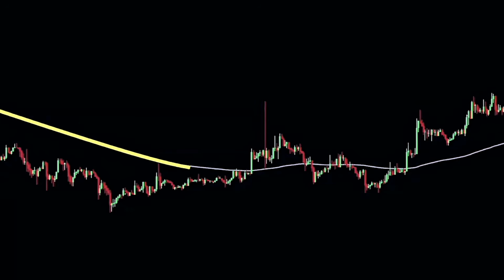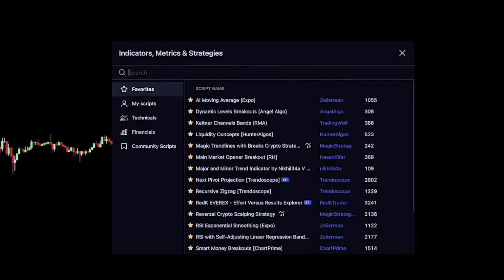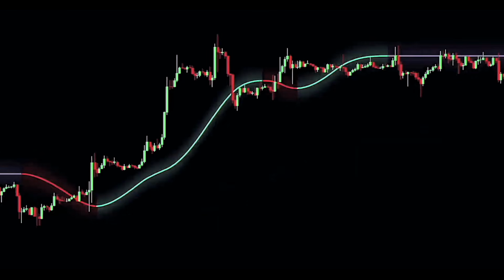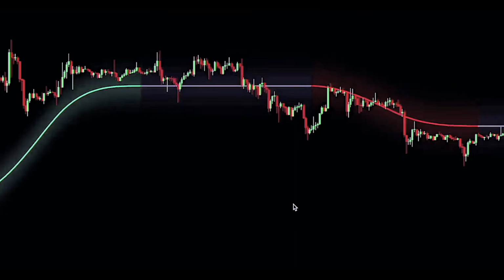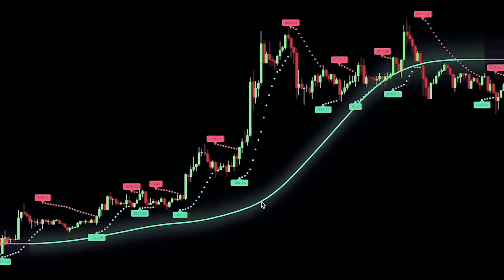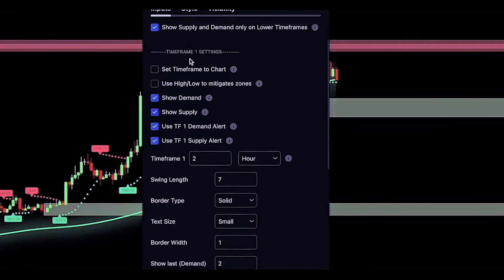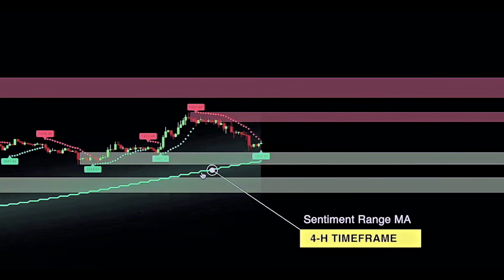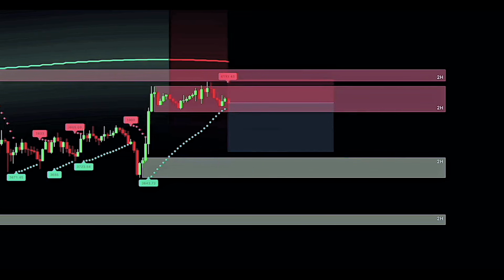This EMA Strategy Outperformed Everything I Tested for Months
🚀 EMA strategies are everywhere… but most of them fail when real market conditions change.

After testing dozens of EMA combinations across crypto, forex, stocks, and indices, I finally found one setup that consistently delivered cleaner trend direction, more reliable entries, and better exit timing.

In this video, I break down exactly how this EMA strategy works, how to set it up on TradingView, and how to use it to avoid fake signals and bad entries.

If you rely on moving averages for trading, this is one of the cleanest and most practical EMA systems you can use right now.

📊 How this EMA strategy actually works in real markets

🎯 Clear Buy & Sell entry rules using EMA alignment

📈 How to identify trend direction early and stay in trades longer

⚡ Best EMA settings for scalping, day trading, and swing trading

🚫 How to avoid false breakouts and chop signals

🧠 Real chart examples and trade breakdowns

🔗 Essential Resources

💡 Why This EMA Strategy Works

✔️ Removes lag confusion from standard EMA setups
✔️ Keeps you aligned with strong trends only
✔️ Filters out sideways market noise
✔️ Works across multiple timeframes and markets
✔️ Simple enough for beginners, powerful enough for pros

🎥 Watch until the end for live chart examples, optimized settings, and full strategy rules.

💬 Comment “EMA WIN” if you want the exact configuration I use.